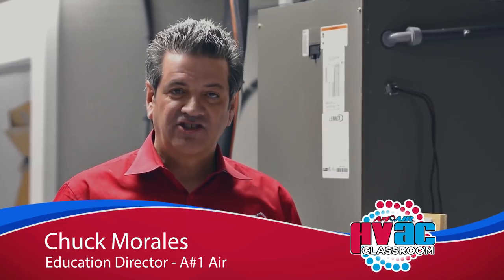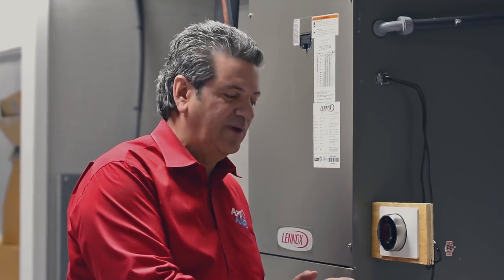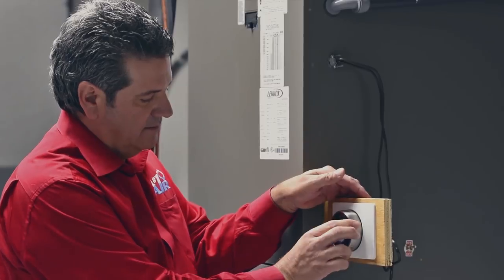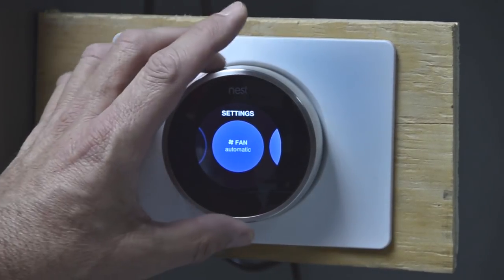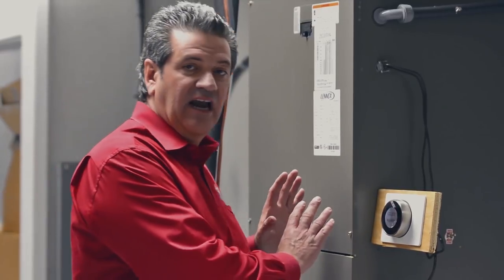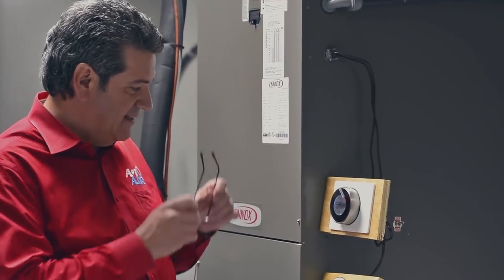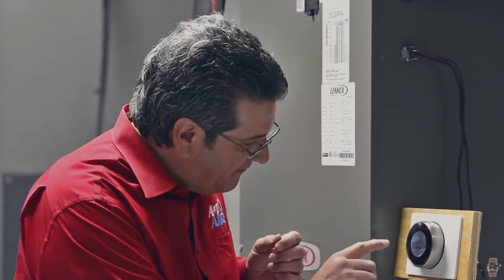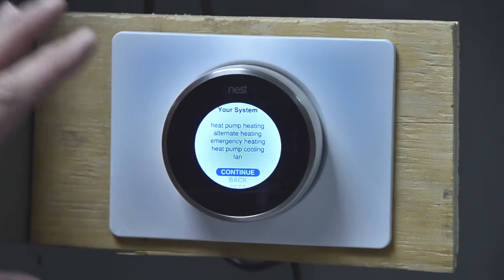Nest Thermostat - How to Setup a NEST Thermostat for Dual Fuel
Are you getting the most out of your NEST thermostat? In this video we go over the settings for a dual fuel system on the Nest thermostat. We also go over the importance for wiring changes when moving from an electric air handler to a gas fired furnace, and the star (*) setting.